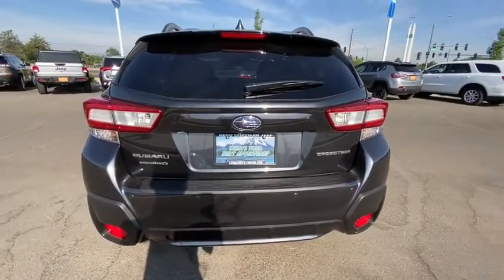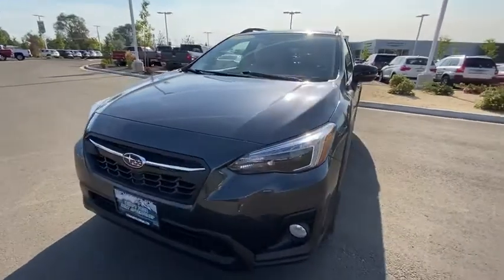2019 Subaru Crosstrek Reno, Carson City, Northern Nevada, Sacramento, Elko, NV KH238919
Dark Gray Metallic Used 2019 Subaru Crosstrek available in Reno, Nevada at Lithia Chrysler Jeep of Reno. Servicing the Carson City, Northern Nevada, Sacramento, Elko, NV area.
2019 Subaru Crosstrek 2.0i Limited CVT - Stock#: KH238919 - VIN#: JF2GTANC0KH238919

$1000 below Kelley Blue Book! FUEL EFFICIENT 33 MPG Hwy/27 MPG City! GREAT MILES 8030! Navigation Moonroof Heated Leather Seats Back-Up Camera Satellite Radio Onboard Communications System iPod/MP3 Input All Wheel Drive AND MORE! KEY FEATURES INCLUDE: Leather Seats All Wheel Drive Heated Driver Seat Back-Up Camera Satellite Radio iPod/MP3 Input Onboard Communications System Aluminum Wheels Remote Engine Start Blind Spot Monitor Apple CarPlay Lane Keeping Assist Brake Actuated Limited Slip Differential Smart Device Integration Heated Seats. Rear Spoiler MP3 Player Keyless Entry Privacy Glass Remote Trunk Release. OPTION PACKAGES: MOONROOF PACKAGE W/NAVIGATION Navigation System SiriusXM Traffic (subscription required) Power Moonroof harman/kardon Speaker System 8 speakers and 432 watt equivalent amplifier POPULAR PACKAGE #2 All-Weather Floor Liners Part number J501SFL110 Auto-Dimming Mirror w/Compass & HomeLink Part number H501SSG303 Rear Bumper Cover Part number E771SFL100 Splash Guards Part number J101SFL600 Rear Seat Back Protector Part number J501SFL401 AERO CROSSBAR SET Part number E361SFL400. Subaru Limited with Dark Gray Metallic exterior and Gray interior features a 4 Cylinder Engine with 152 HP at 6000 RPM*. EXPERTS ARE SAYING: Great Gas Mileage: 33 MPG Hwy. EXCELLENT VALUE: This Crosstrek is priced $1000 below Kelley Blue Book. MORE ABOUT US: At Lithia Chrysler Jeep of Reno our first and foremost goal is to make your car-buying and ownership experience better than any other youve had near Carson City Auburn CA Sparks and beyond. And prepare to have your expectations exceeded. Price does not include $449 Dealer Doc fee taxes and license fees. Price contains all applicable dealer incentives and non-limited factory rebates. You may qualify for additional rebates; see dealer for details.